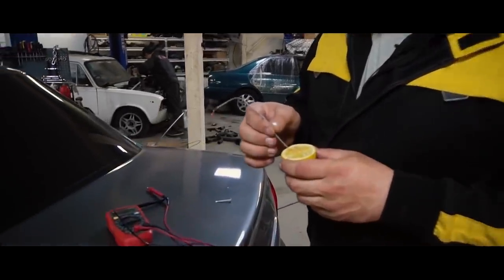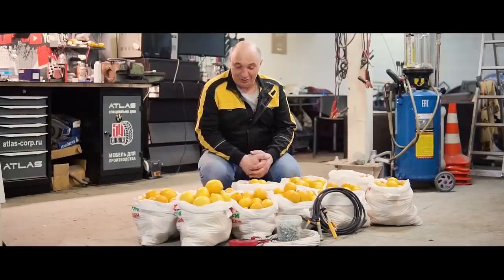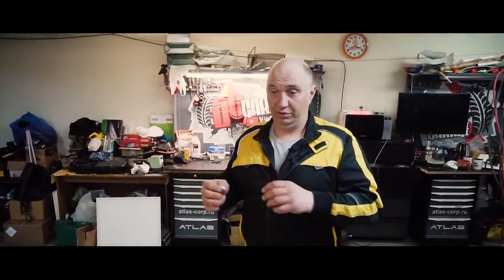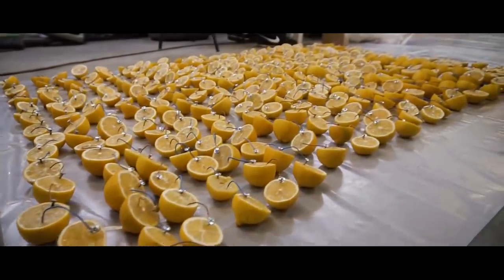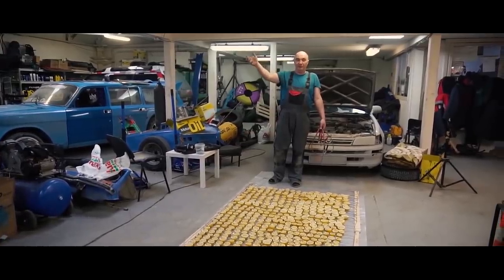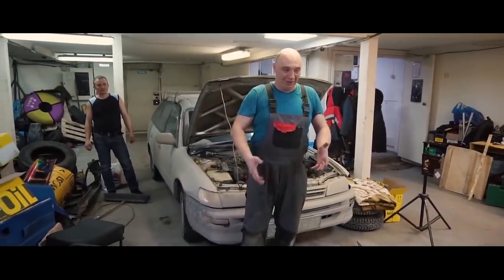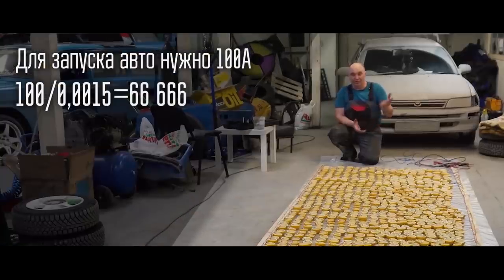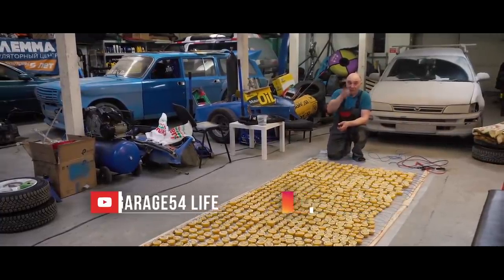Can a battery made from 1000 lemons start a car?